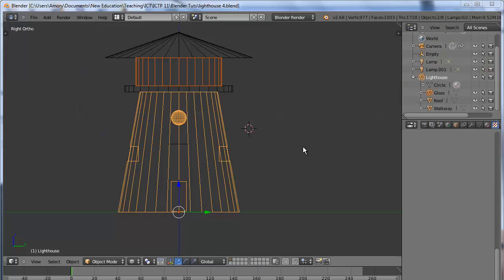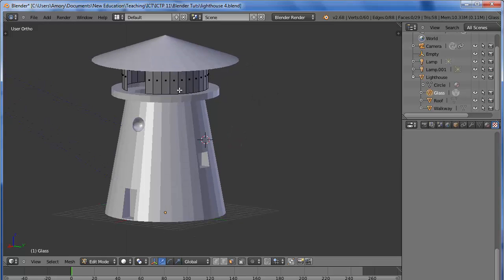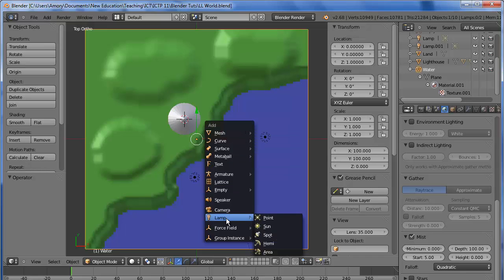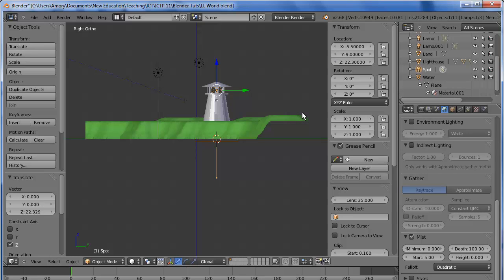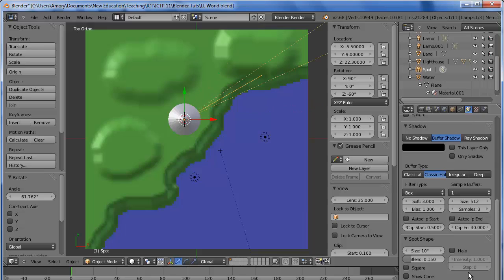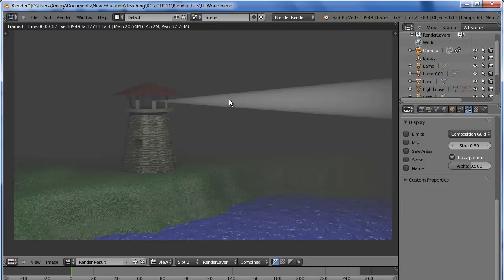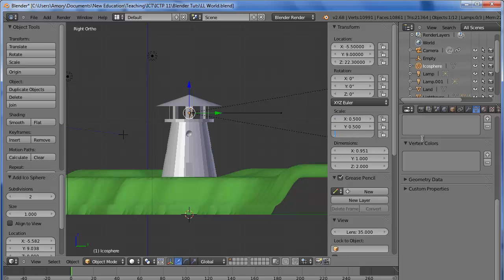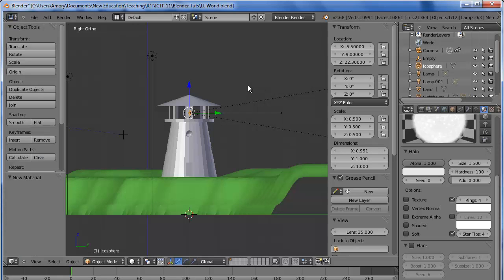Blender Lights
Learn how to set up light effects. This is a continuation of the lighthouse/landscape project. This tutorial is based on Blender Basics 4th edition by James Chronister.